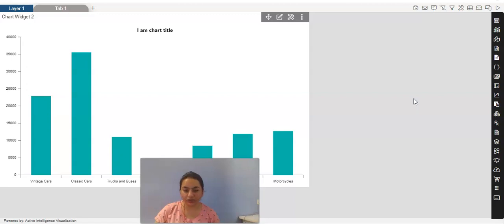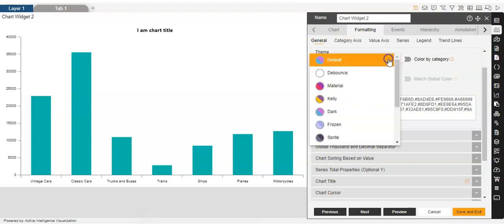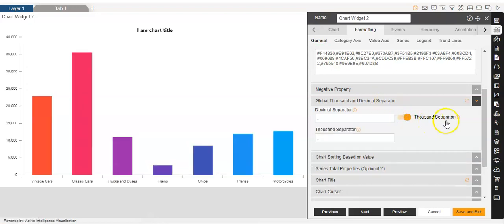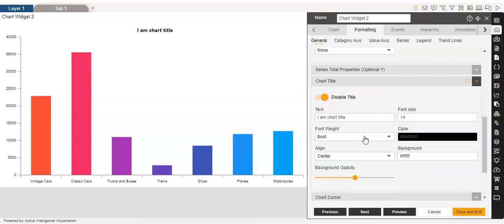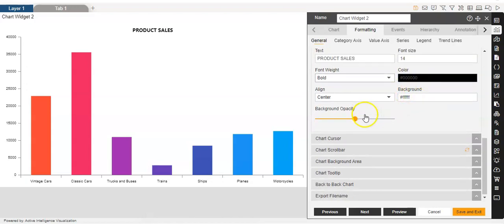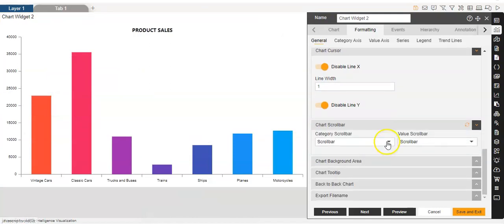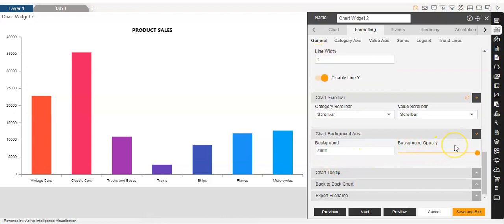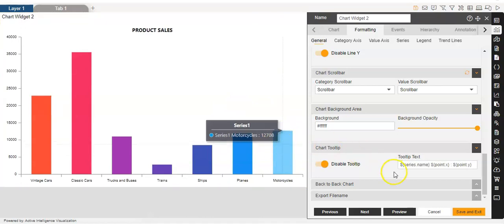How to Format a chart in AIV - part 1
In this video , I will be giving the demo of how can we format a chart in AIV to make it look more attractive, appealing and beautiful.